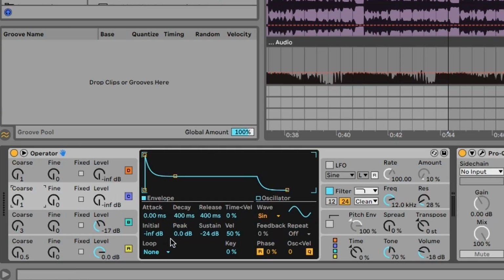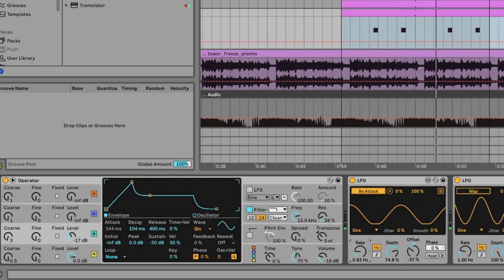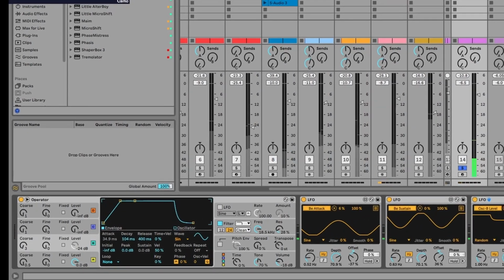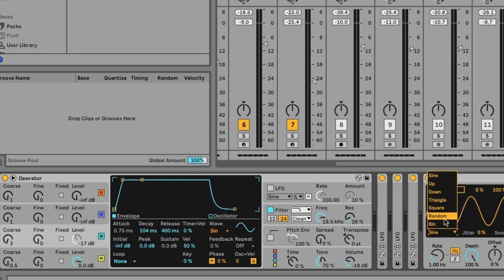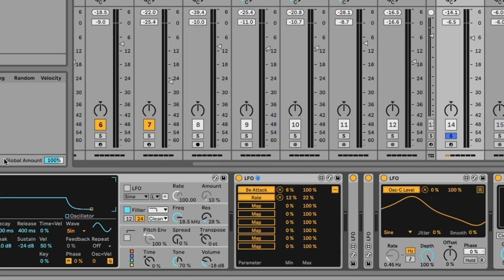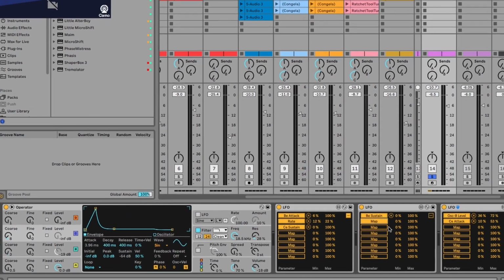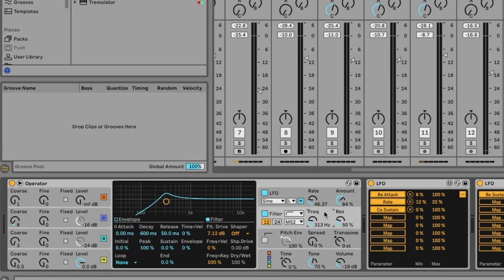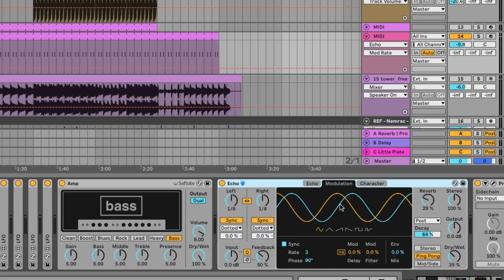Hypnotic FM Bass Sound Design With Ableton’s Operator and LFO’s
This video is an excerpt from a 1-2-1 Tuition session, we look at how to make an interesting, evolving hypnotic bass sound using Ableton Live’s operator and several LFO’s.

Please note, the session is recorded in Mono, however the demo in the intro and outro is full stereo